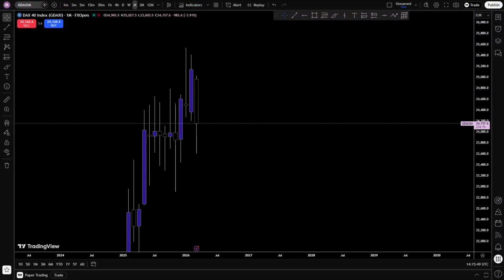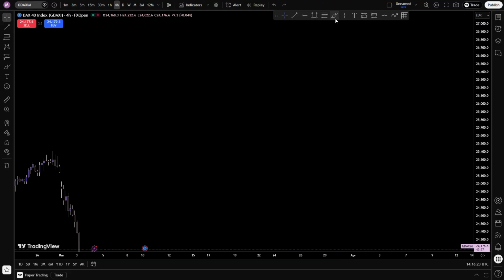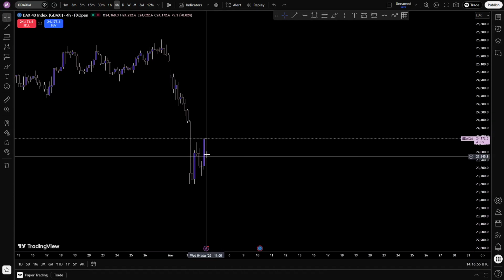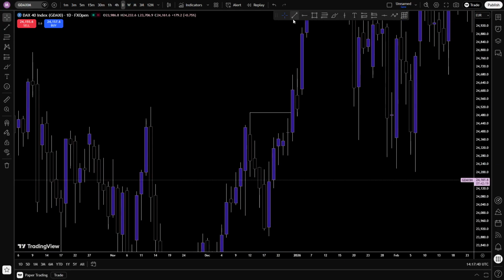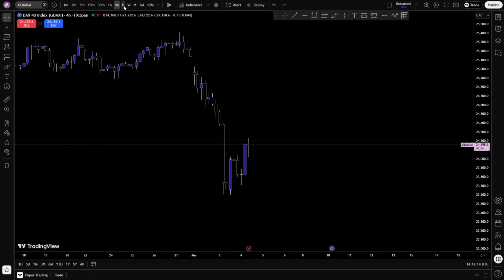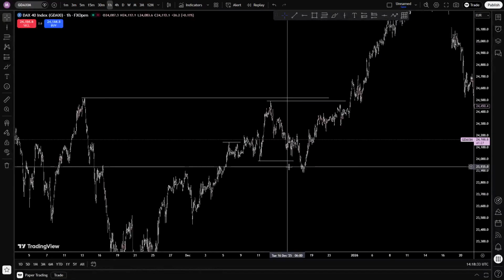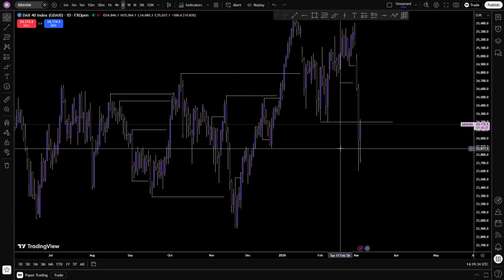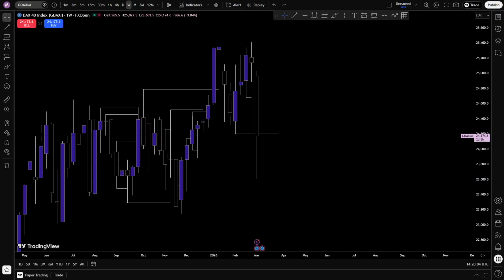Break of Structure (BOS) Explained | Aurora Bootcamp Ep.3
Liquidity is where the market moves.

In this lesson, we explain where liquidity sits, why the market targets stop losses, and how traders use liquidity concepts to find high-probability setups.